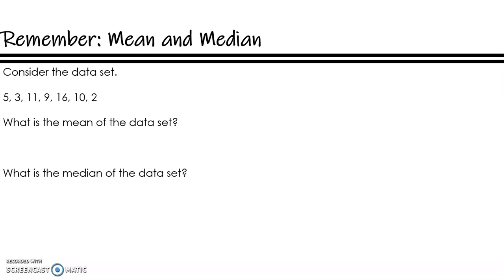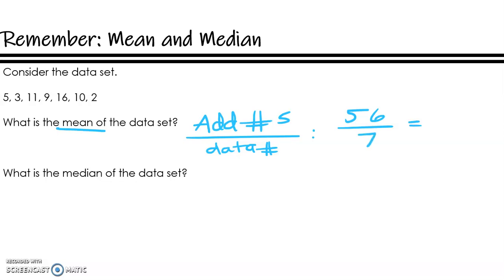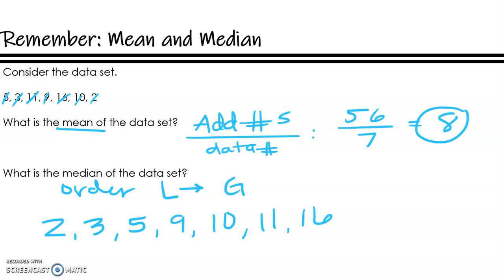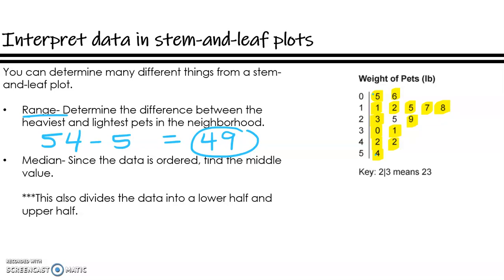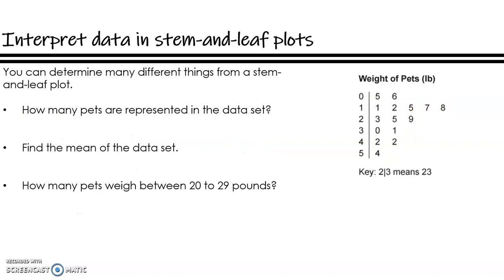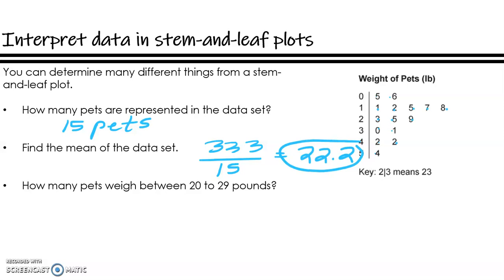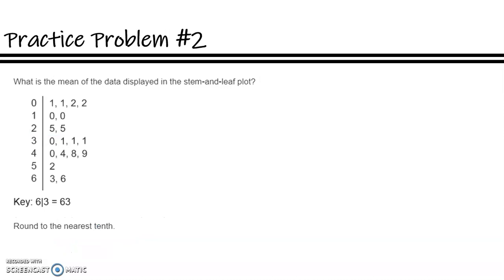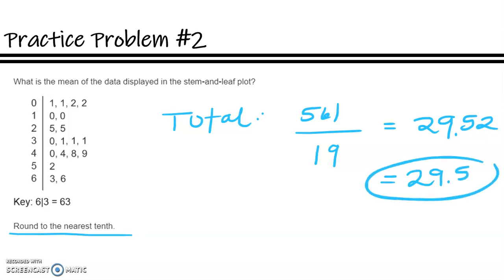5.11 Stem and Leaf Plots 2